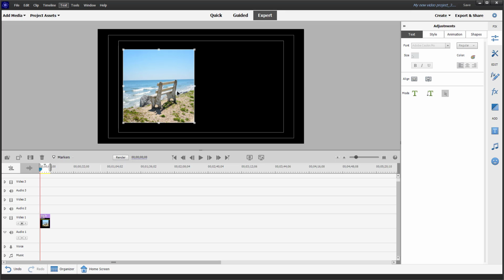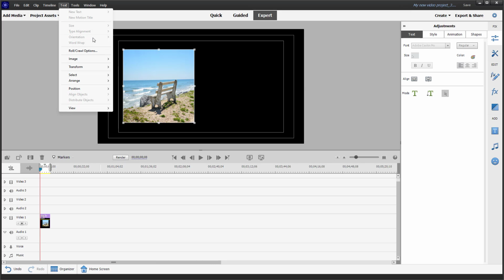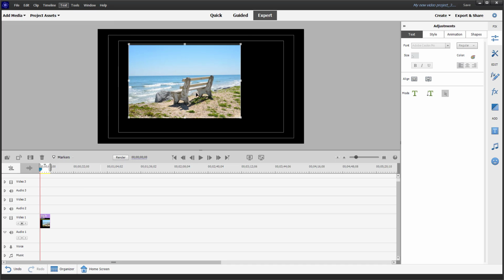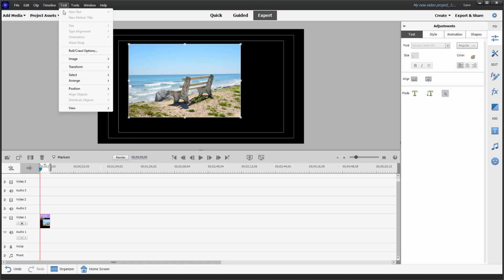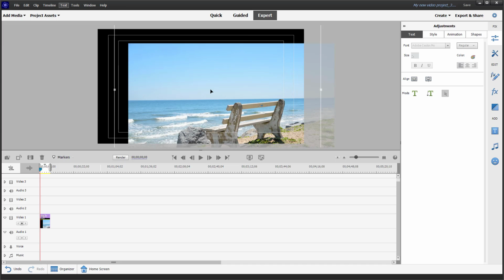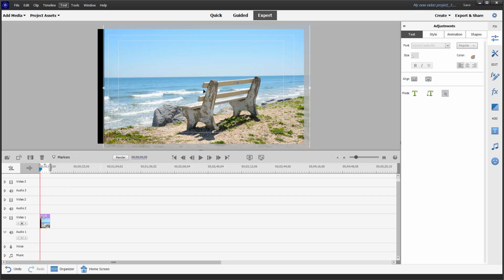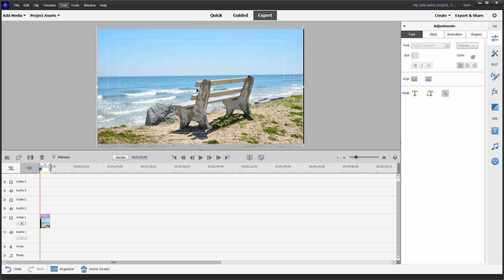Premiere Elements - Lesson 152 - Restore Image Size and Image Aspect Ratio in Title Editor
In this tutorial, we will be discussing about Restore Image Size and Image Aspect Ratio in Title Editor in Premiere Elements